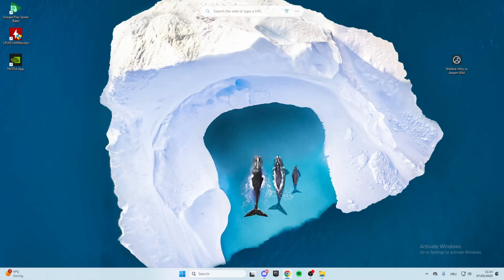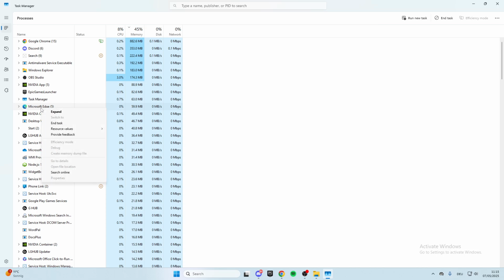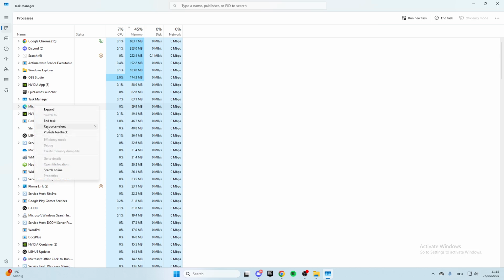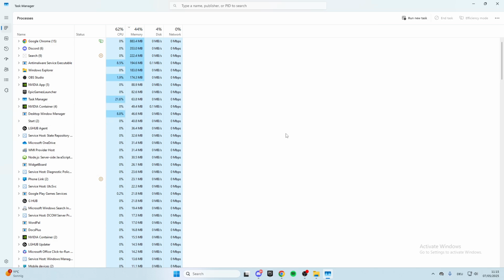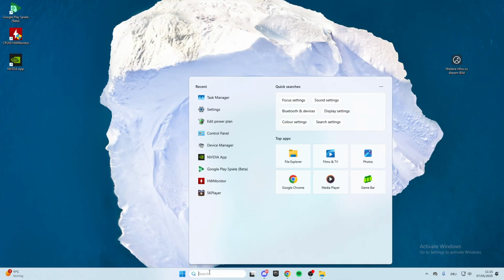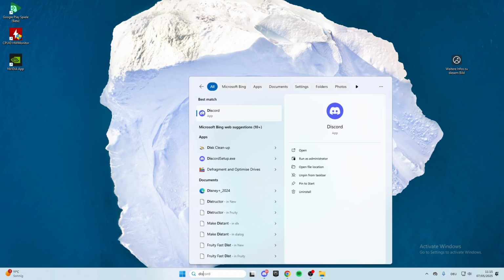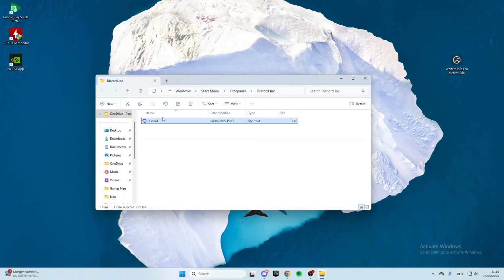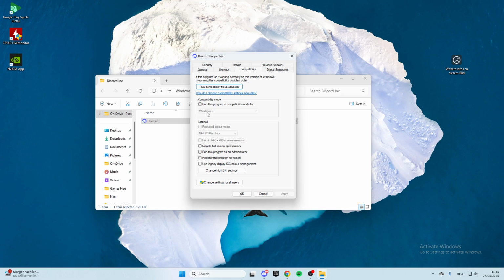Skyrim wont launch - how to fix not working or opening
Skyrim how to fix not Launching or Opening - Tutorial